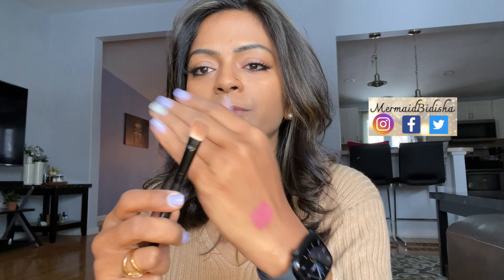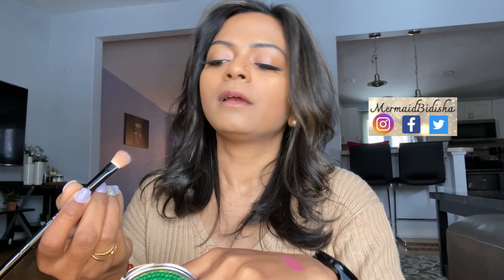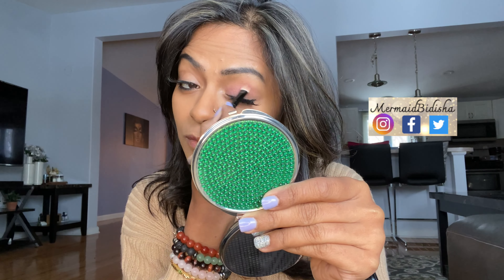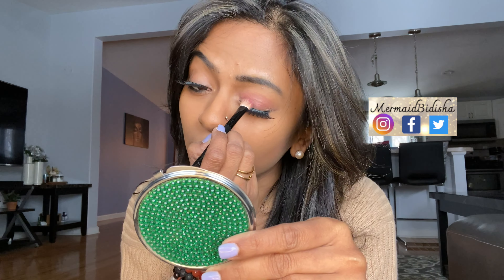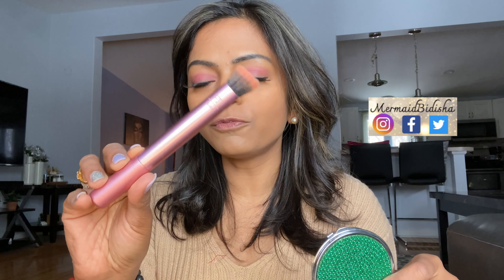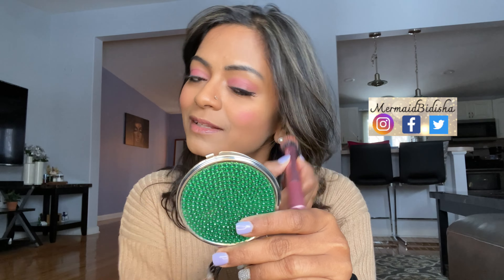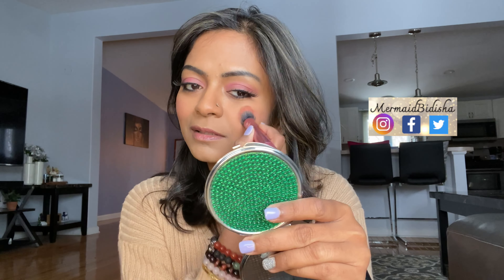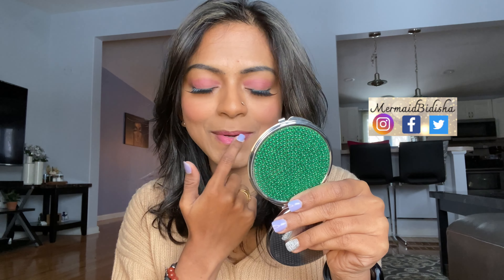Use what you already have | Mermaid Bidisha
In 2022 Mermaid Bidisha will be using what she already owns and create new content every week to give you all ideas of repurposing of products.